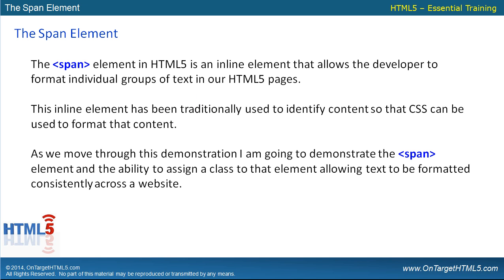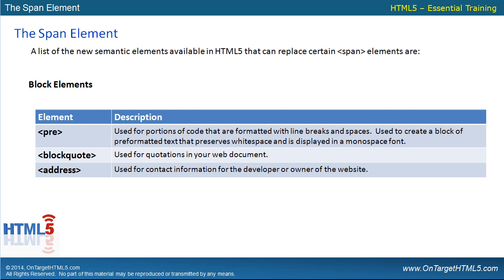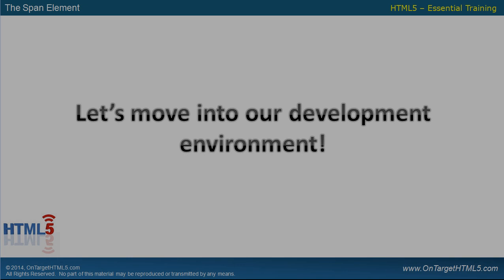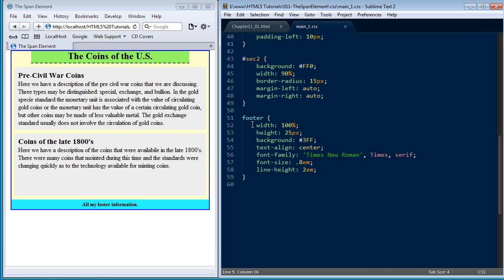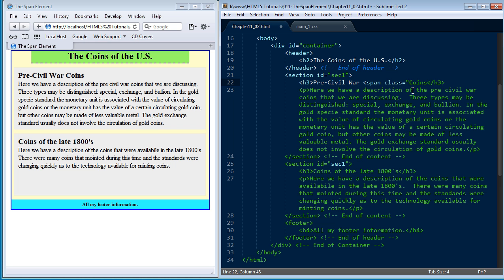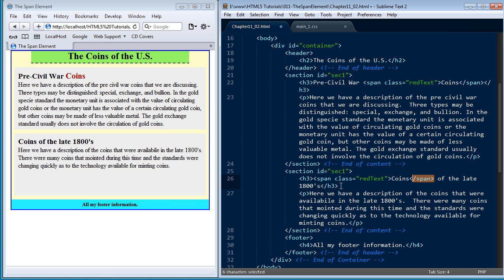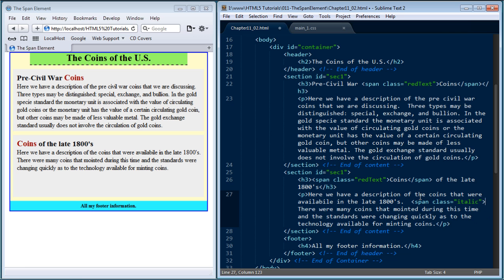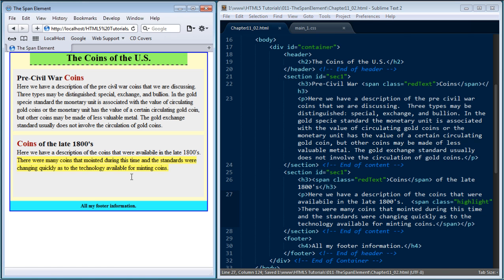011-The Span Element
In this tutorial we investigate the Span Element in HTML/ HTML5 and understand how that element is used to format individual words or groups of text in our HTML documents.